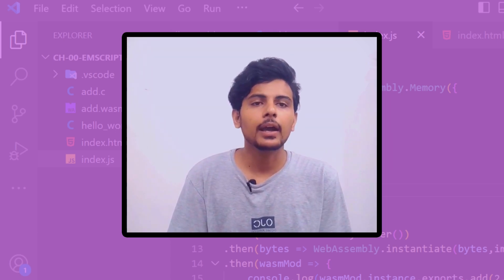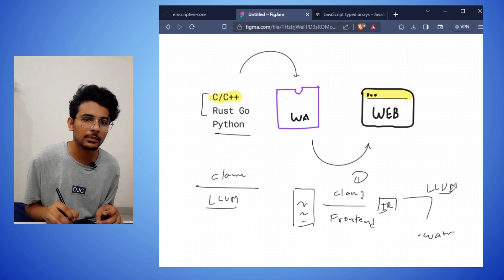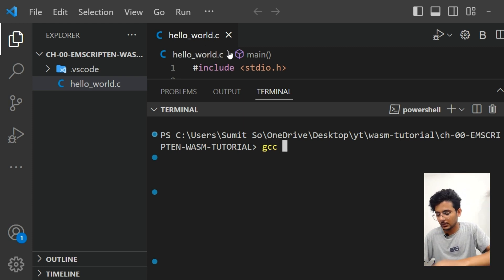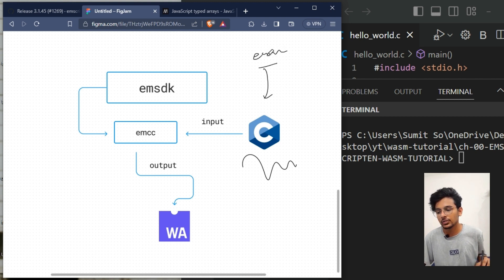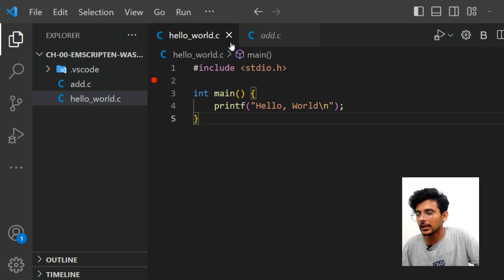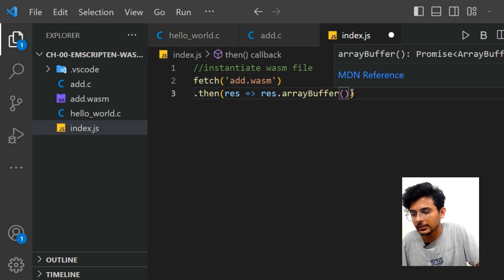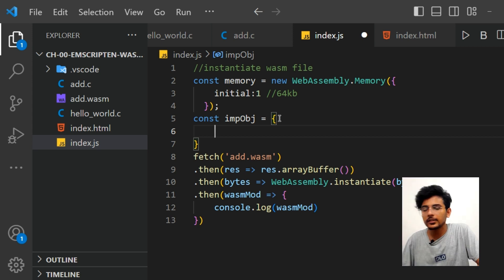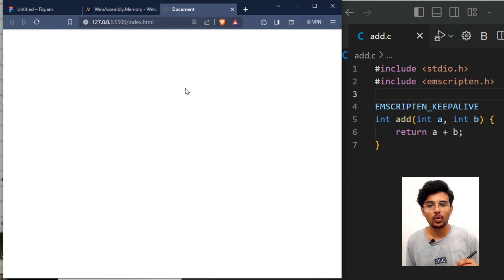WebAssembly with C || Emscripten Tutorial : From "Hello World" to Module Instantiation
Welcome to How Dev You : )

In this video, we dive deep into the world of WebAssembly (Wasm) development using C and Emscripten. If you're interested in harnessing the power of WebAssembly and want to learn how to display a "Hello World" program in C and instantiate a WebAssembly module, you're in the right place.

Content = :)
00:00 - Introduction
00:41 -  Introduction to Emscripten Compilation Process
02:24 - Terms Used For Different Webassembly Properties || Module, Memory, Table, Instance
04:11 - Setting up EMSDK & Hello World using C
09:01 - Instantiating Webassembly Module